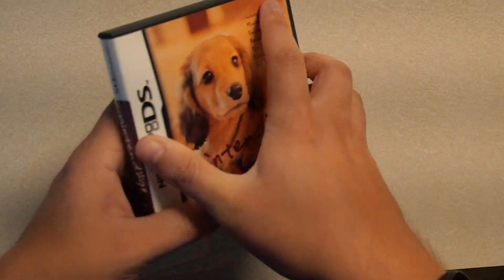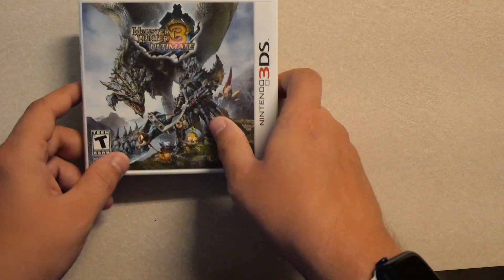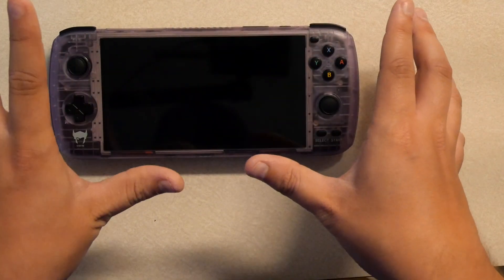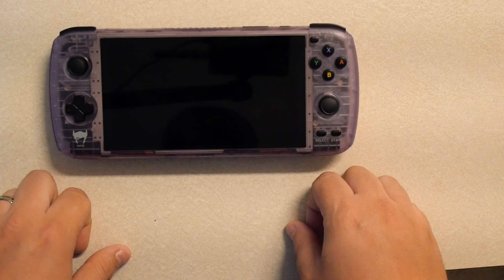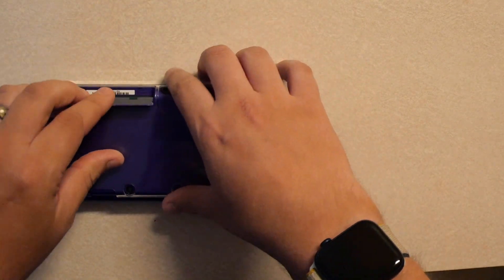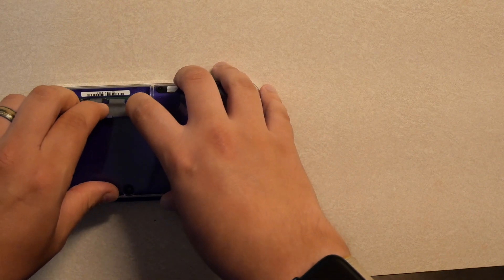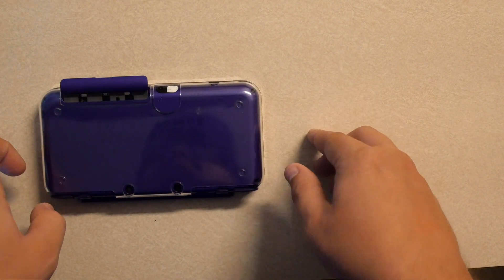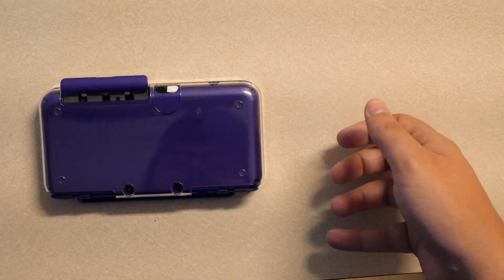GUIDE: Play Your 3DS/DS Games On Odin!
I show you guys how to play your 3DS/DS library on your Odin!